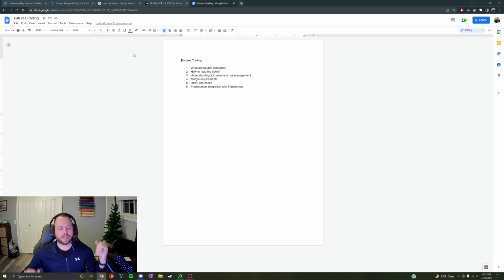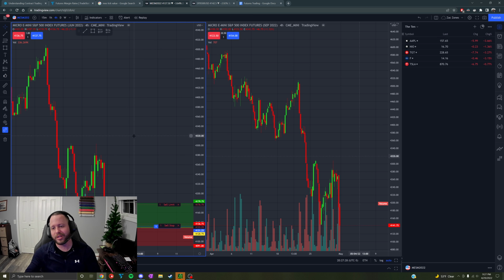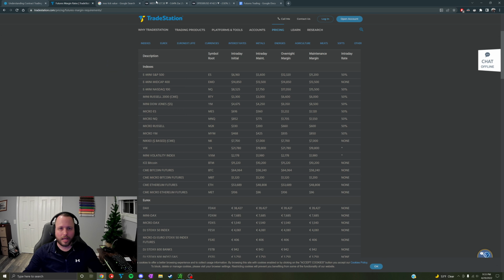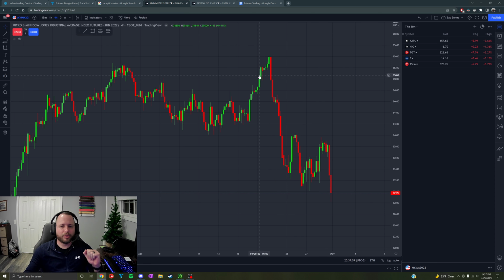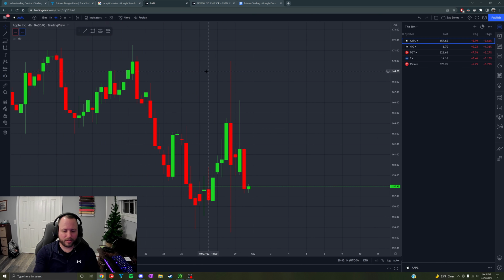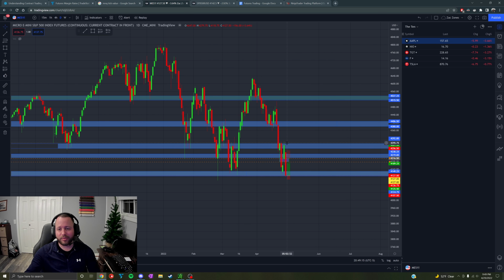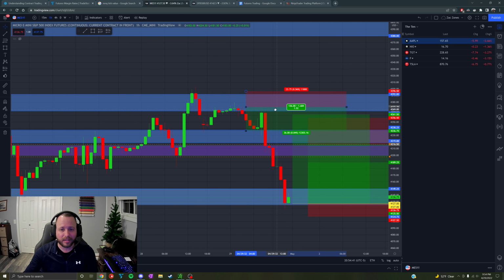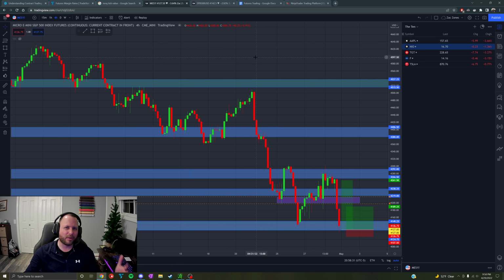Trading Futures Contracts: Crash Course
This video is not to be misconstrued as financial advice; I'm just a moron that likes to draw colorful boxes.

@DonFronShow is going to be putting out some lessons on trading futures at some point, but I've seen enough interest in the Discord group to want to contribute something of my own. There are definitely more polished videos out there, but I was in the mood to teach.

In this video I cover:
- What are futures contracts
- How to read futures ticker symbols
- Understanding tick and point values
- Understanding risk management
- I get distracted and ramble on for a long time about the possible risks and rewards of trading futures
- How I use zones to trade futures

If anything was unclear, please leave a comment or DM me in Discord, I'm happy to answer any questions I can.